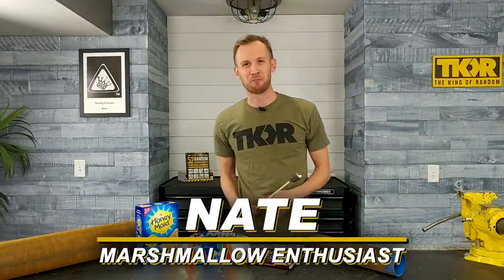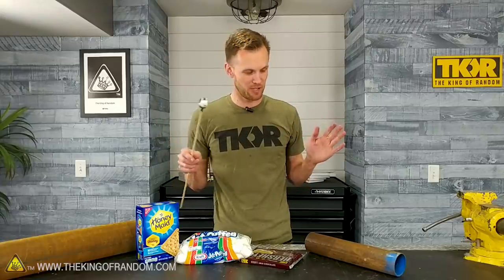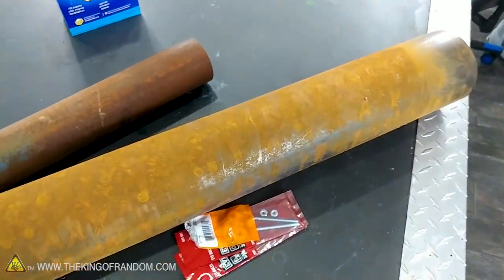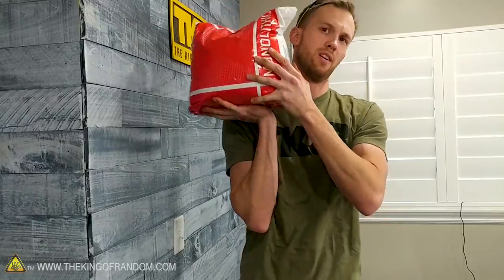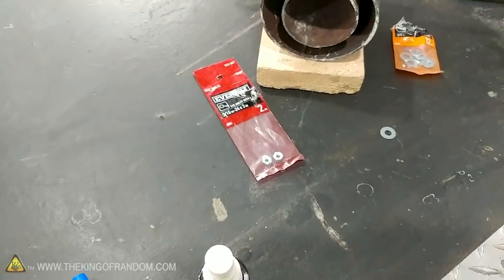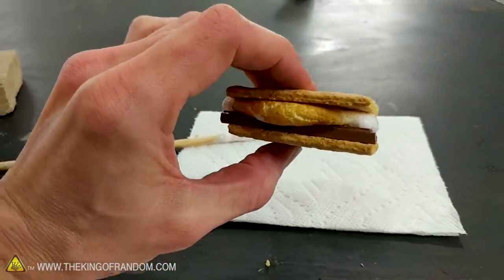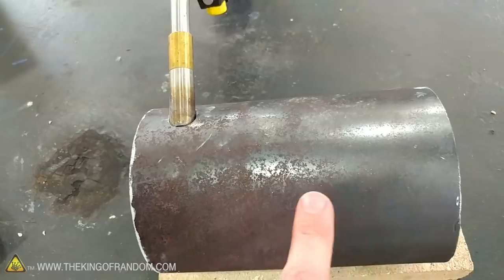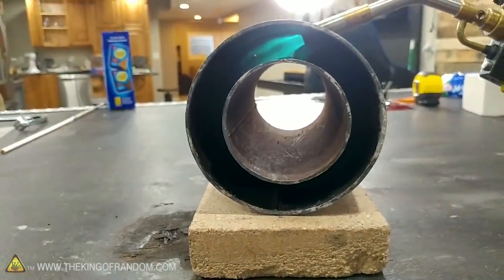We Found the Secret to Roasting Perfect Marshmallows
Is it possible to roast a perfect marshmallow every time? Today we'll try to build a contraption that does just that.

To order Grant's book 52 Random Weekend Projects,

Send Us Some Mail:
TKOR
63 East 11400 S # 198

✌️👑 RANDOM NATION: TRANSLATE this video and you'll GET CREDIT!